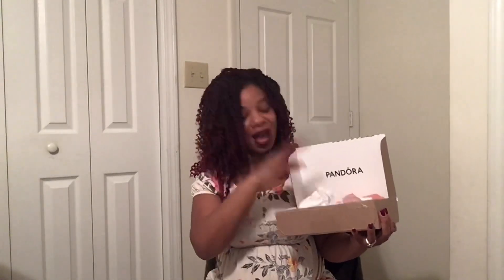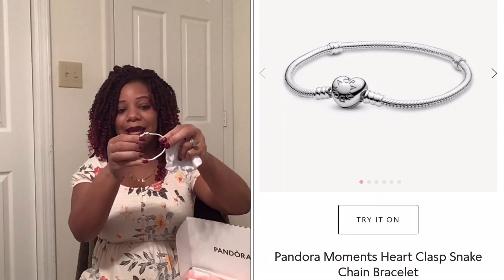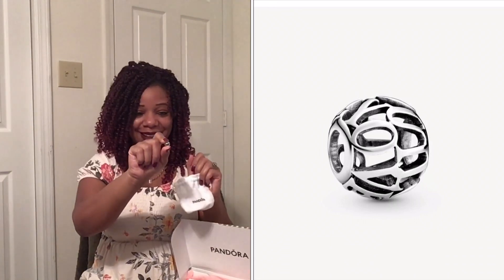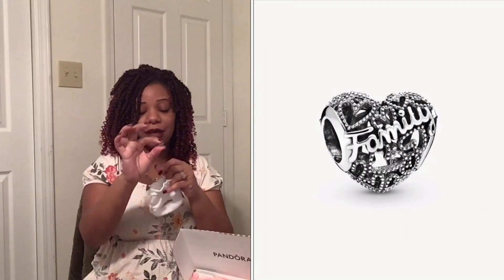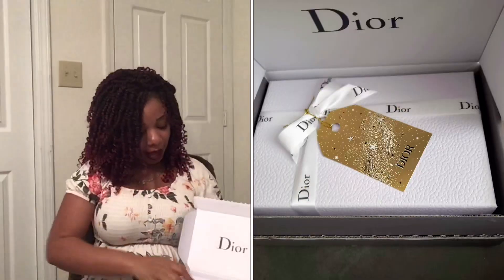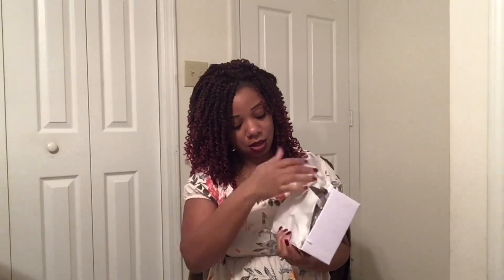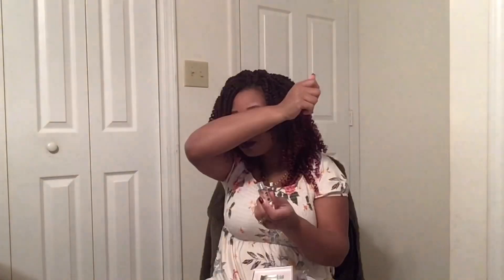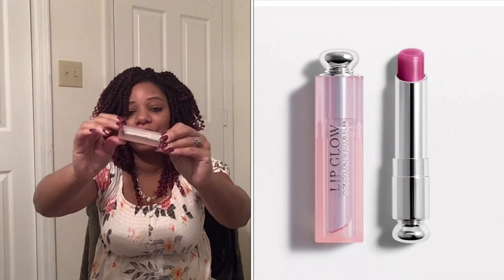WHAT I PURCHASED PART 2|PANDORA|DIOR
Fragrances